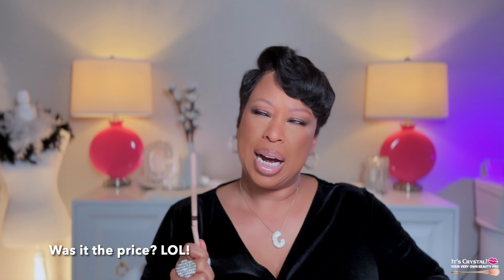100 Best & Worst Beauty: Makeup, Skincare, Fragrance | UNFILTERED PRO'S OPINION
our very own beauty Pro’s opinion on the best and worst beauty product empties featuring makeup, fragrance and skincare! Find out which products made the cut from popular brands like Huda Beauty, MAC Cosmetics, Chanel Beauty, Bobbi Brown, Fenty Beauty, Drunk Elephant, Youth to the People, One Size Beauty, Maison Francis Kurdjian and more!
Crystal

*Video Product Guide
Velvet Dress
Monogram pendant necklace
Fenty Beauty
Fenty Skin
Huda Beauty
Kevin Aucoin
Maison Francis Kurkdijan
Farmacy Beauty
Youth to the People
My Makeup Look:
Primer: Hourglass No 28 Serum Primer
Foundation: Estée Lauder Futurist Tint
& Maximum Cover
Lip Pencil
Lip Gloss